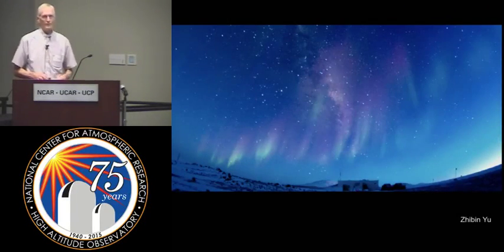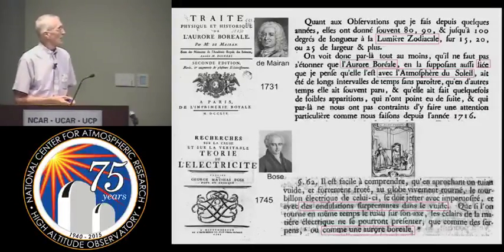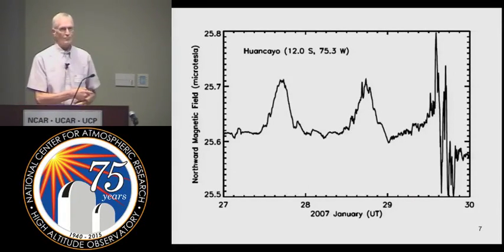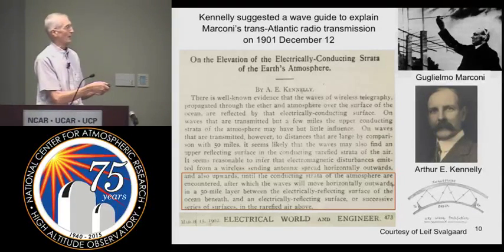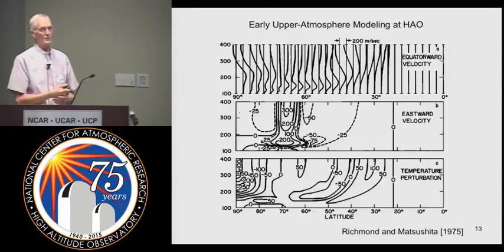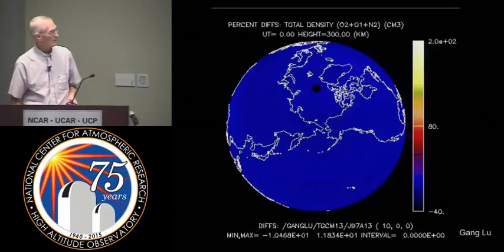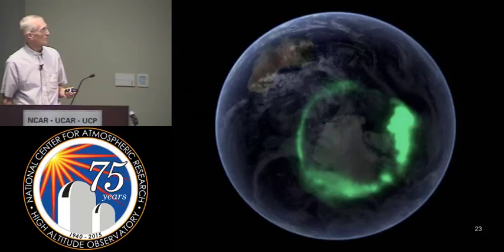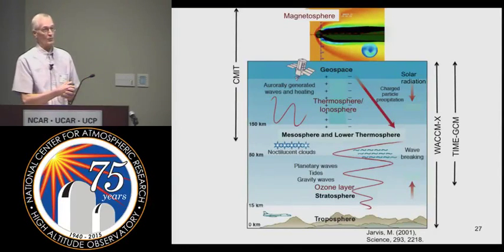2015 SEP01 HAO Richmond